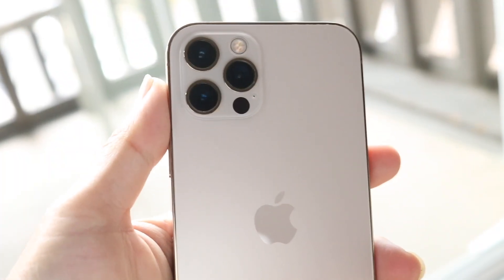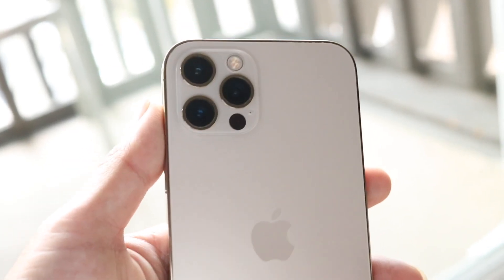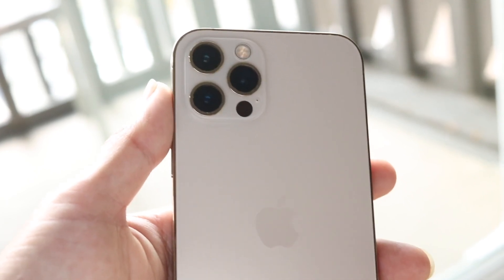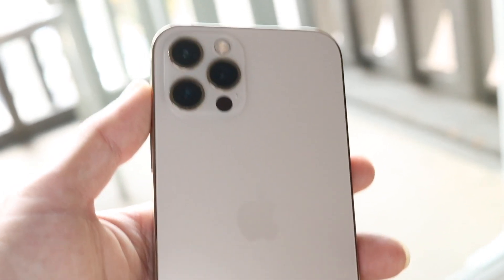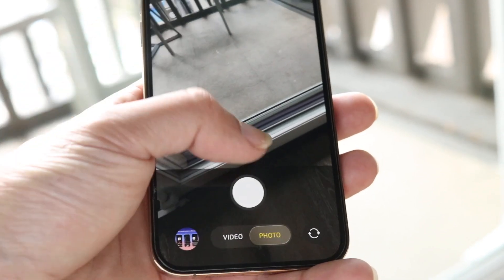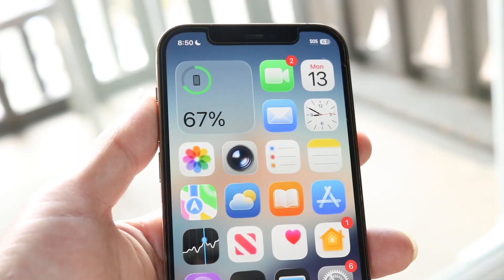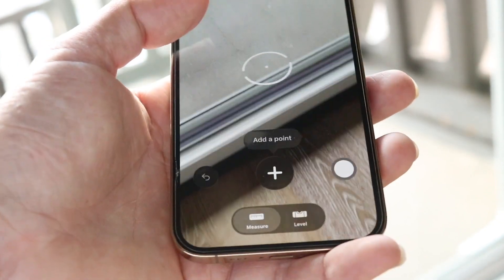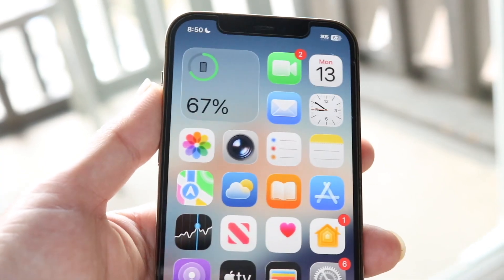What Does The iPhone LIDAR Camera Do?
Here is exactly What The iPhone LIDAR Camera Does